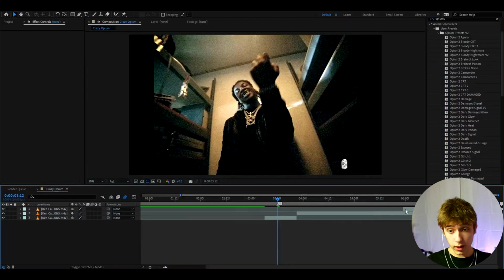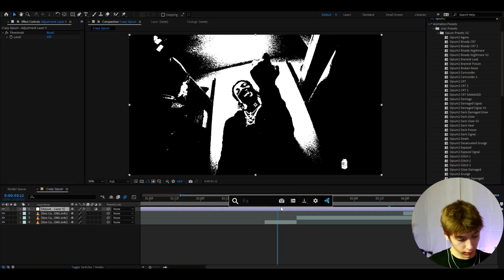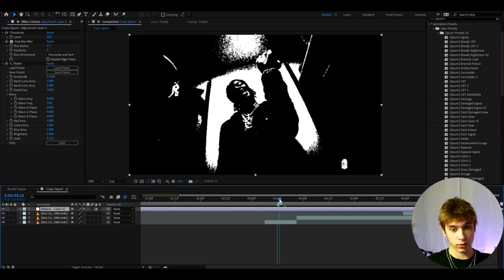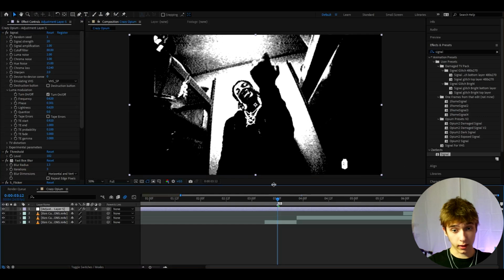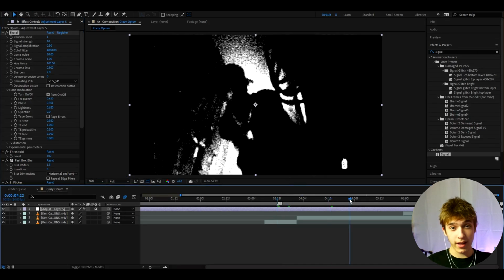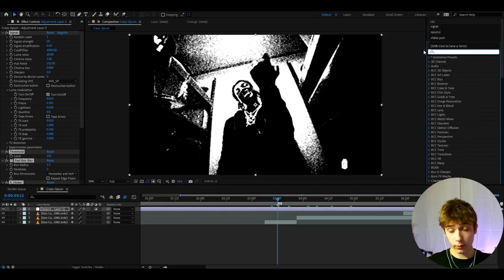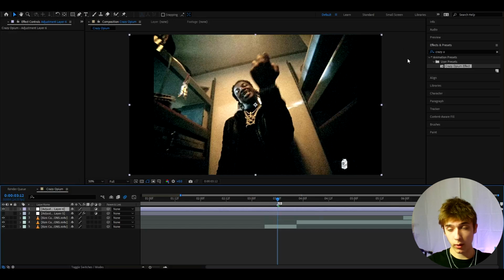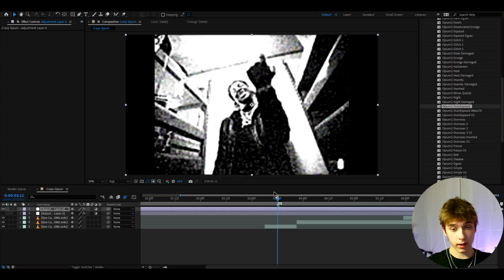How To Make Crazy OPIUM Effects In After Effects (Edit Like Ken Carson)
In today's tutorial, we learn how to make the popular Opium effect which you see in Ken Carson music videos. For this Crazy Opium effect to work you need Adobe After Effects, Sapphire and Signal.

Chapters:
0:00 - 0:28 - Intro
0:29 - 2:54 - Tutorial
2:55 - 4:30 - Other Opium Effects
ignore: How To Edit Like Ken Carson. The BEST Opium Effect In After Effects.
How to make the Ken Carson Fighting My Demons Effect.